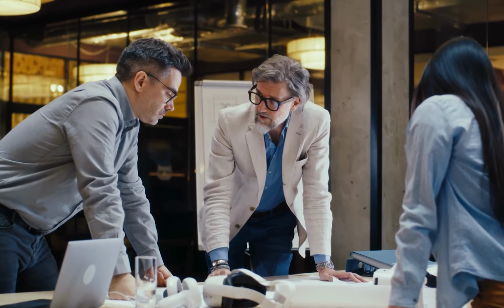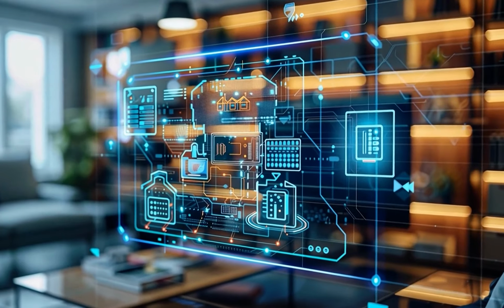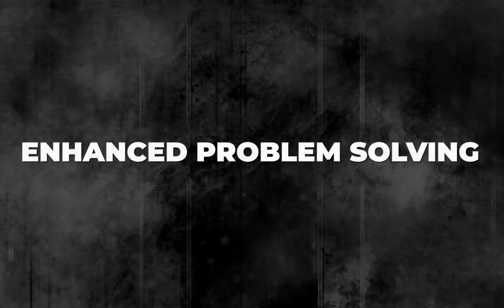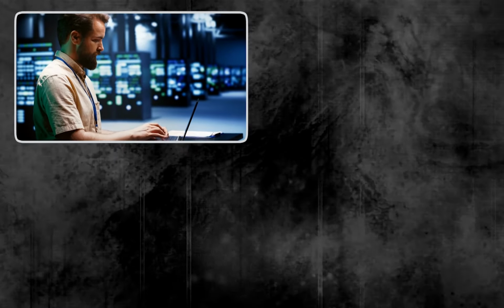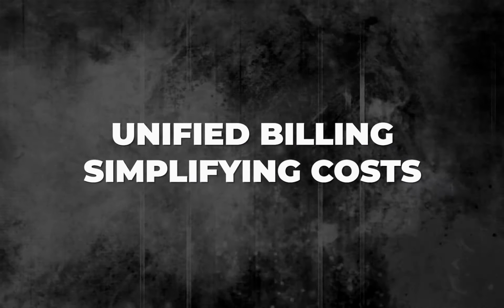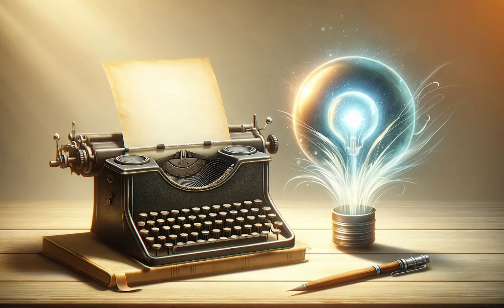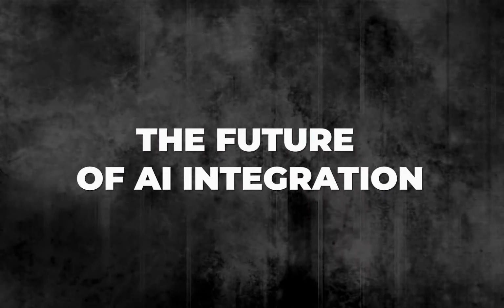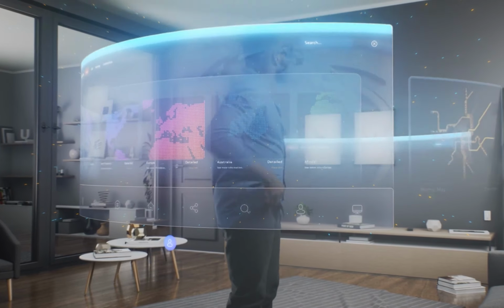This NEW AI Can Access ALL Powerful AI Models in One Place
Artificial Intelligence is transforming our world, and while specialized tools like OpenAI's GPT, Google’s Bard, and MidJourney are groundbreaking, they often operate in silos. Imagine if you could access all these models in one seamless platform, creating a unified experience that maximizes their potential. That’s what this revolutionary platform—AI Unified Hub—offers: the ability to access, combine, and optimize the best AI models available, all in one place.
Whether you’re a student needing research assistance, a business professional optimizing workflows, or a creative artist blending text and visuals, this platform adapts to your needs. It’s not just about combining technologies; it’s about unleashing AI’s full potential for everyone. Let’s dive deep into how this game-changing tool works.

About MATRIX Ai
🎨 Written, voiced and produced by MATRIX Ai